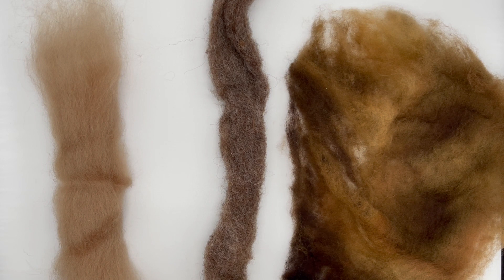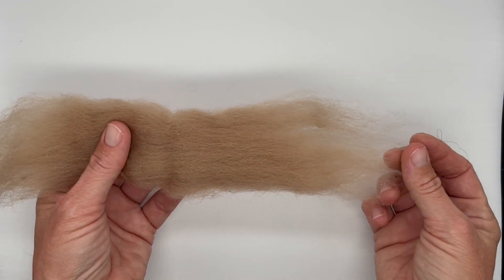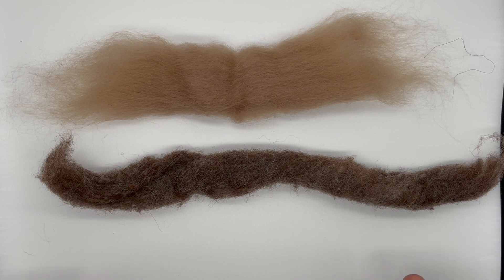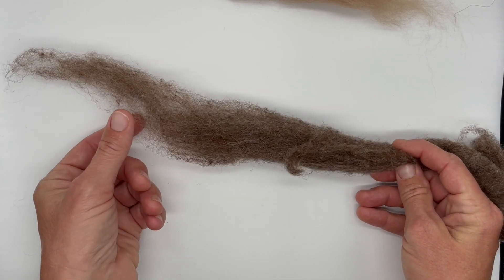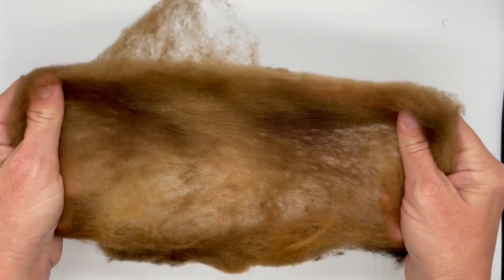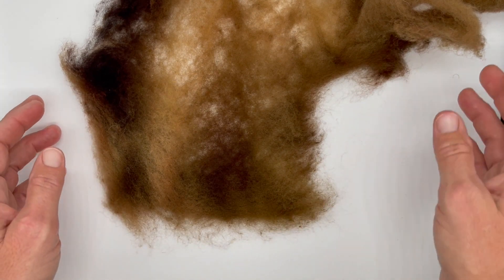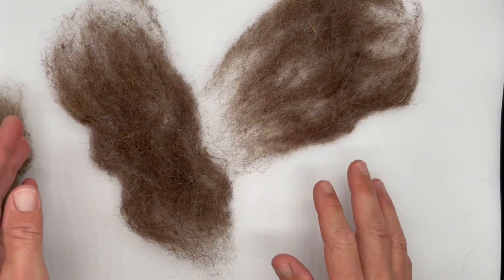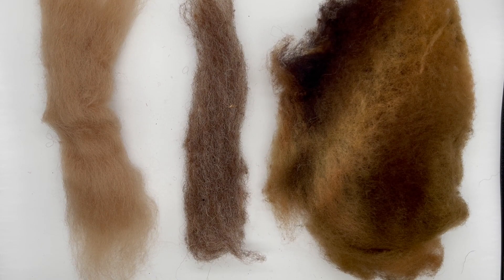Selecting Fibers for Wet Felting - A Waldorf Handwork Educators Free Tip Friday Original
to learn the tips and tricks of sewing, embroidering, knitting, crocheting, and more from handwork professionals!
With Waldorf Handwork Educators' Free Tip Fridays, anyone can learn to make their own fiber-crafted treasures in 3 minutes or less!

In this video, Shellie shows us how to select the perfect wool for wet felting and other projects.